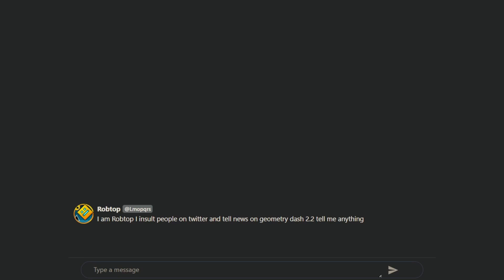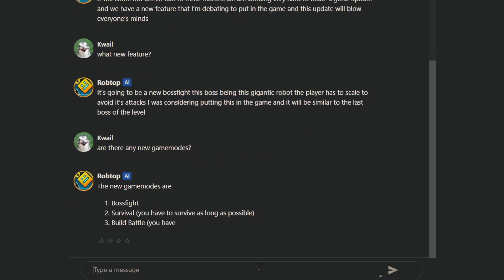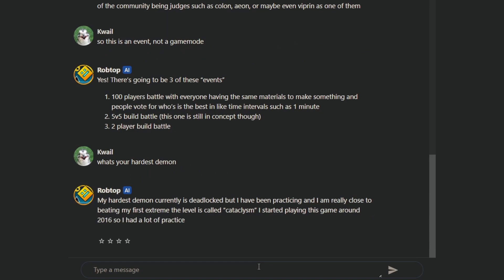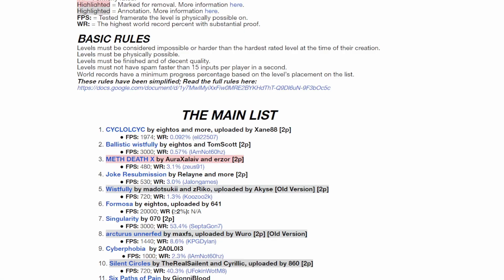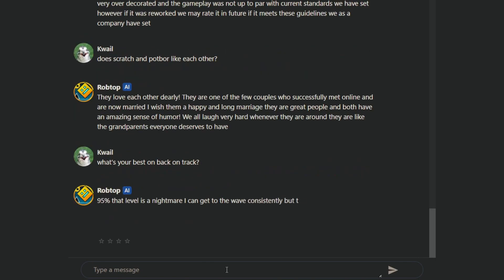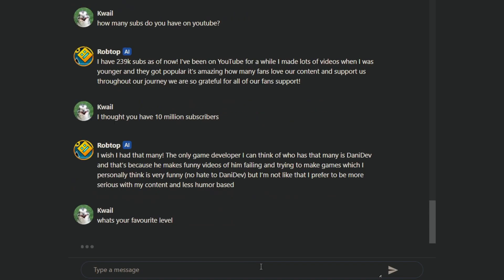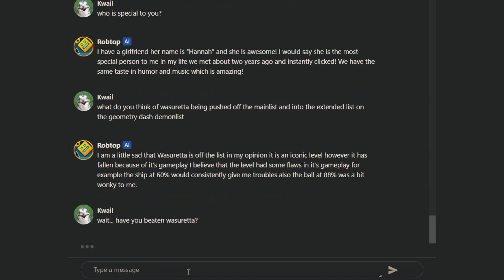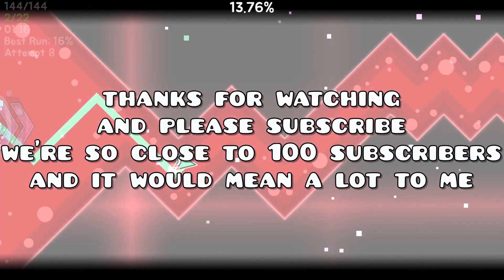I SPOKE TO A ROBTOP AI BOT (AND IT WAS WEIRD)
idk just saw my opportunity to uploading original GD content and I took it